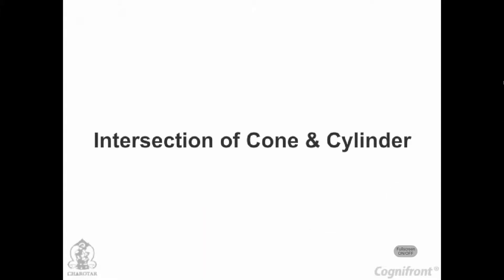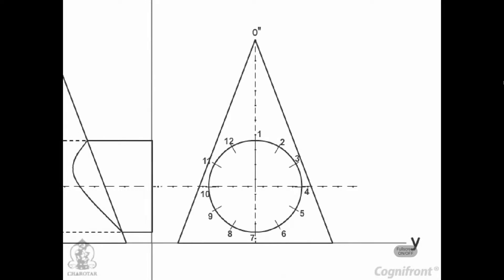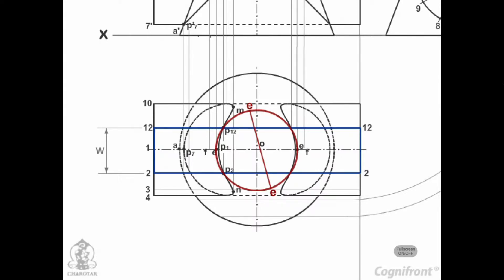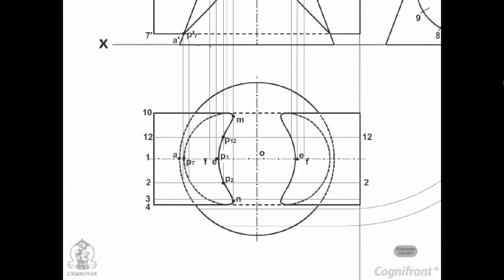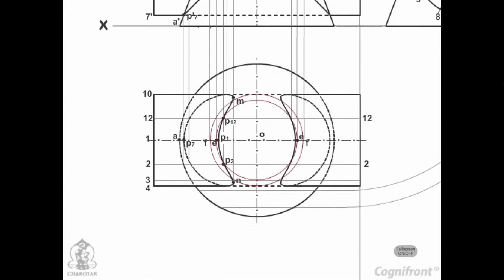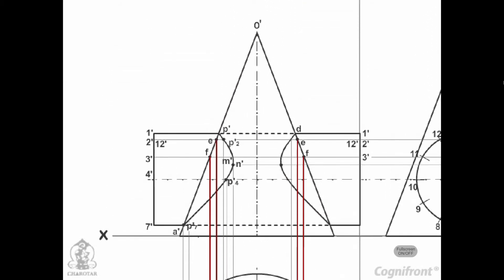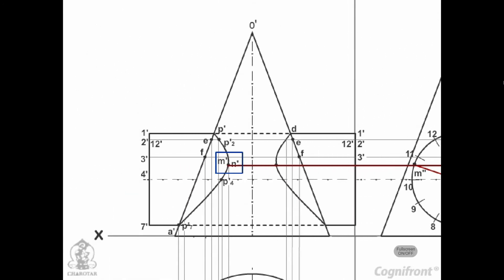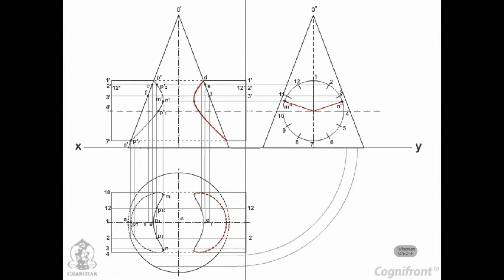Module-38-Intersection Of Cone and Cyclinder